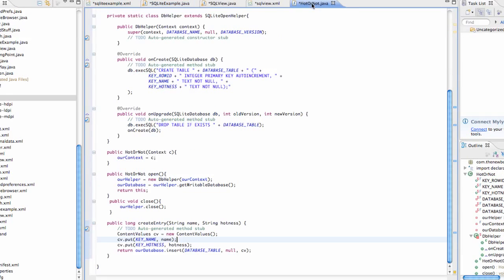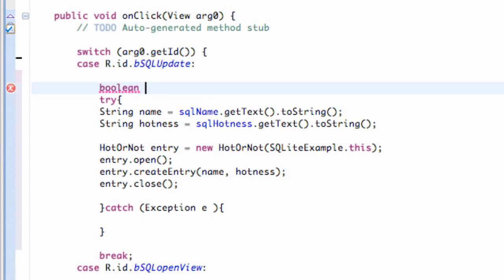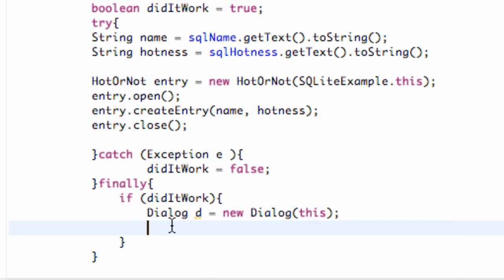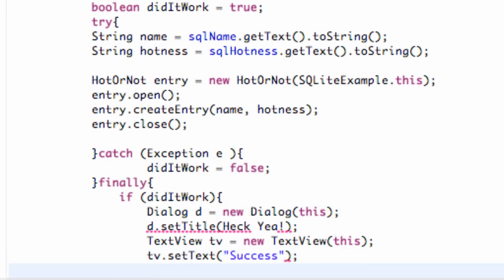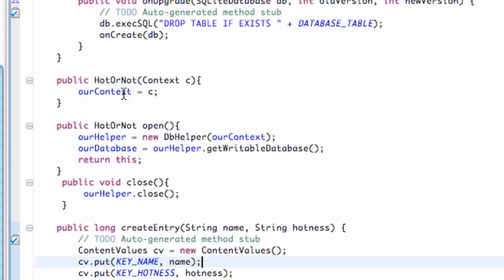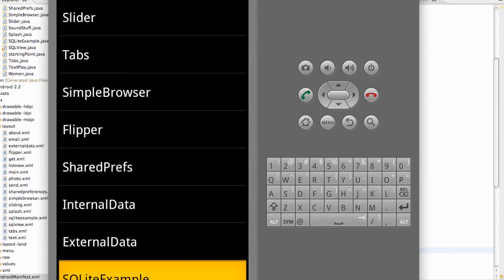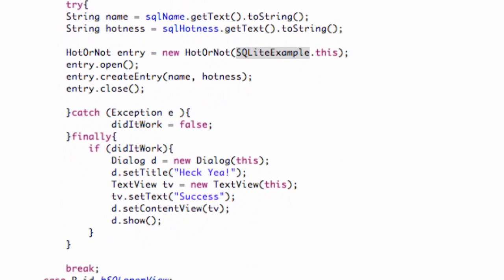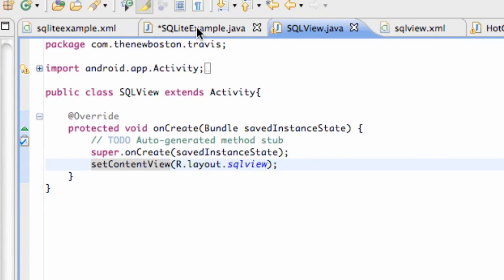- 118 - How to Create a Dialog.MP4